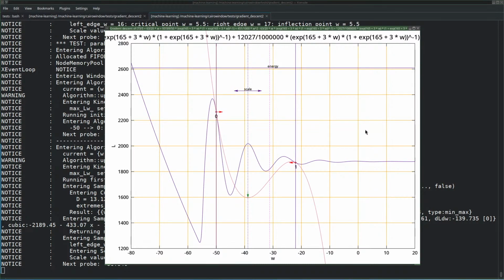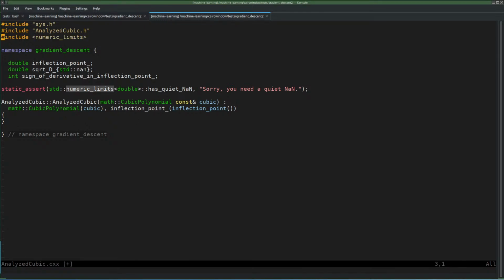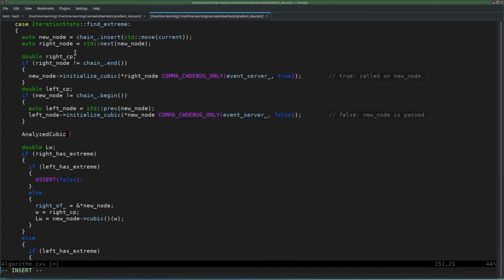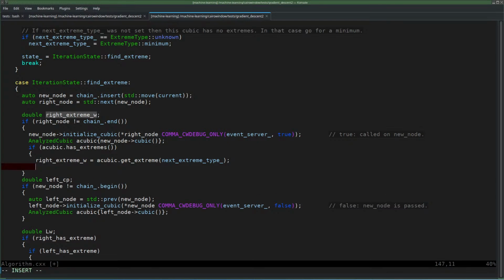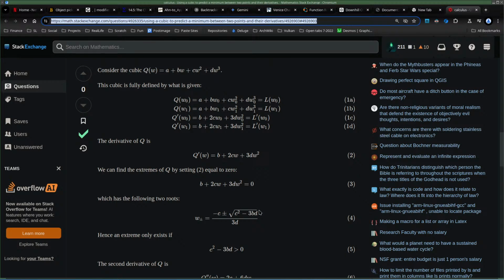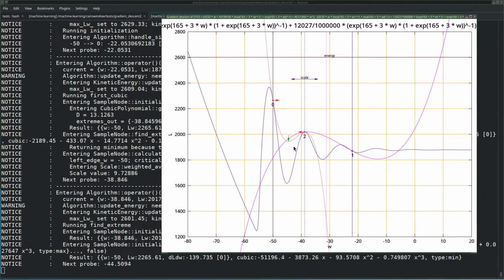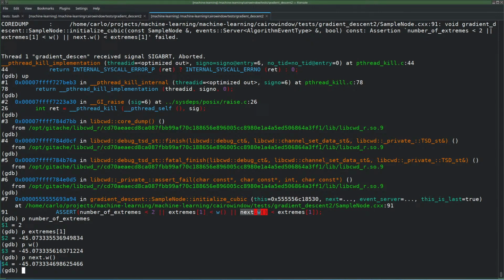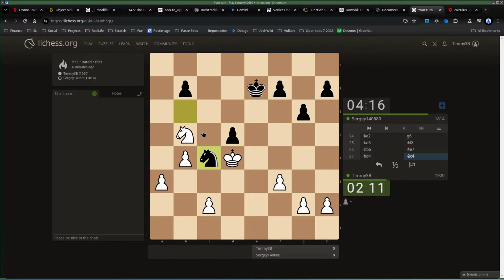C++ - designing an accelerated "gradient descent" algorithm.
I think we need a "rewrite" - part 7. Just me working...

DESCRIPTION OF THE FUNCTION UNDER TEST:

On the left side the function under test behaves like a parabola with a minimum. Going to the right it never reaches that minimum however, because at some point we sharply (but smoothly, using a quick changing sigmoid) switch from the parabola to a sine wave. The amplitude and phase of the sine wave has been hand-tuned such that the transition does not make a "step". Nevertheless there is a sudden kink in the graph that is rather sharp. It is this kink that is the global minimum. The sine wave is exponentially dampened going to the right such that each minimum, going to the right, is less deep. See this image